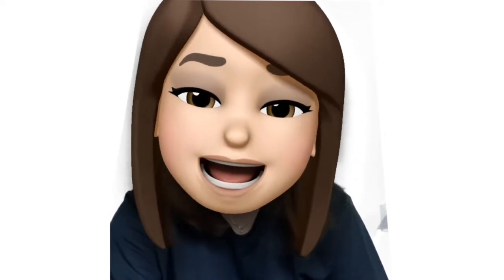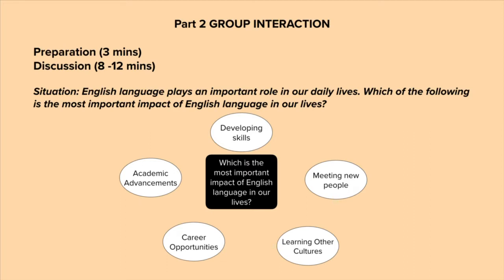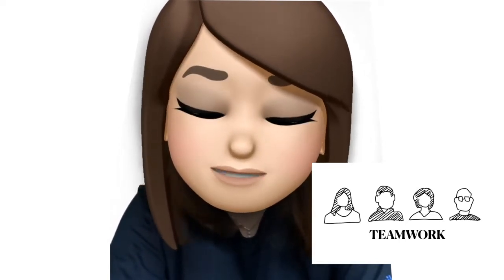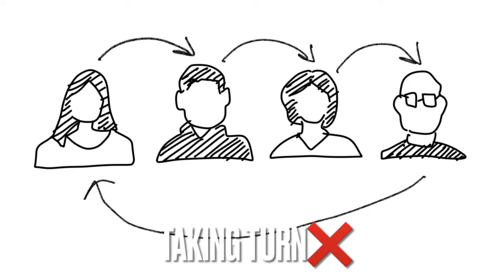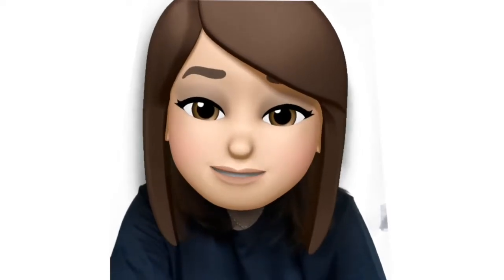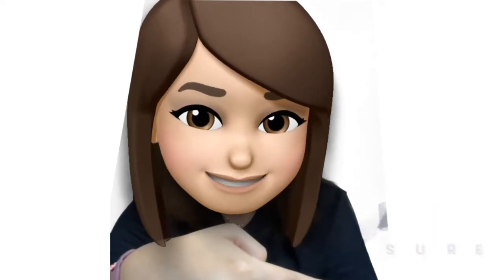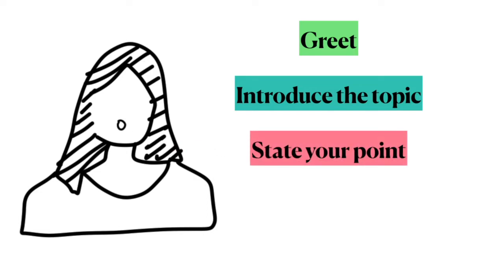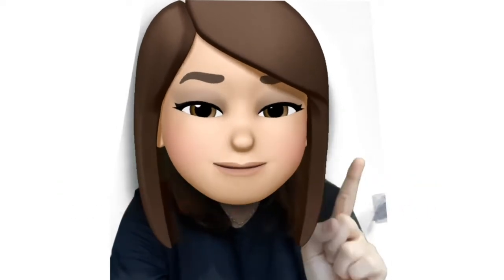PART 2 GROUP INTERACTION MADE-EASY: MUET SPEAKING CEFR FORMAT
Watch the video on the tips and techniques in managing your MUET Speaking Part 2: Group Discussion based on the latest CEFR format.